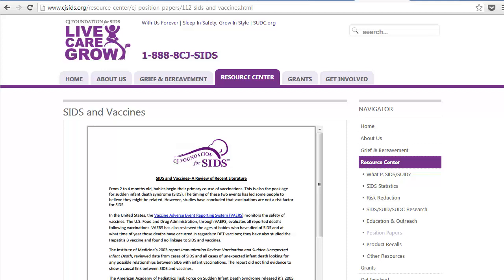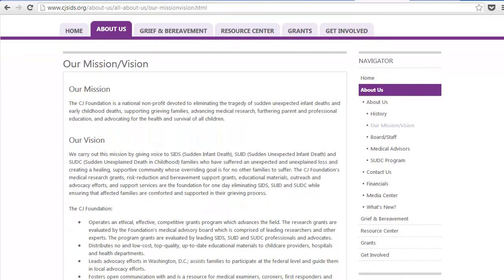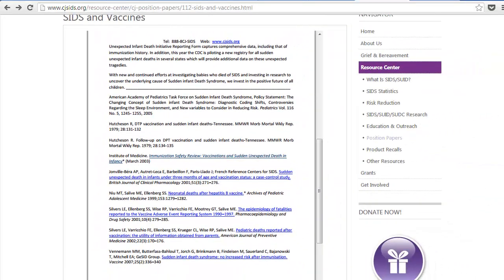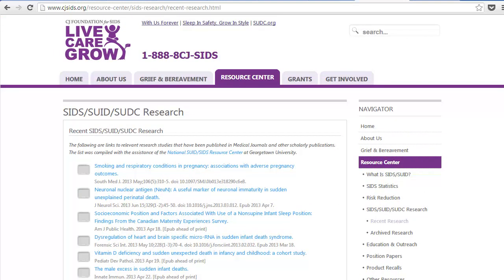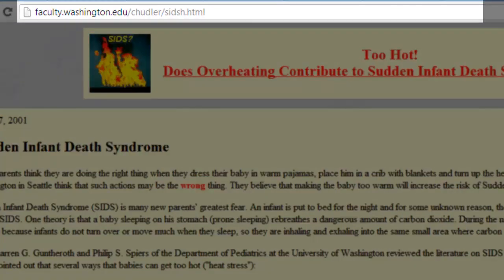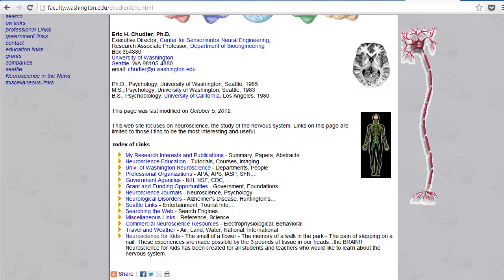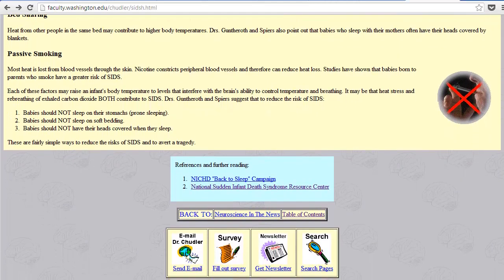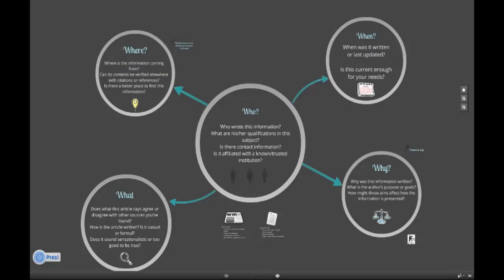Website Evaluation, Part II: Investigation in Action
Evaluating the credibility of websites in an example scenario.